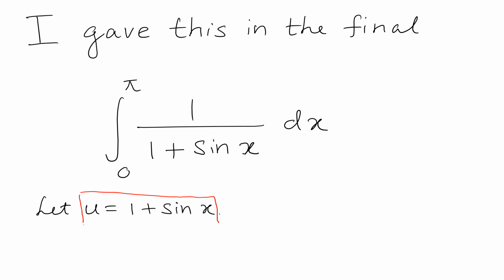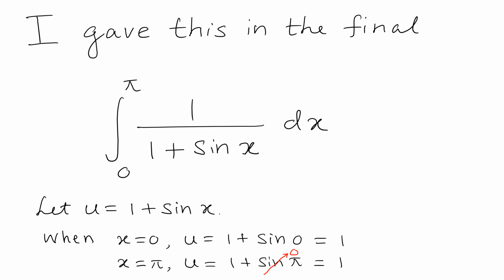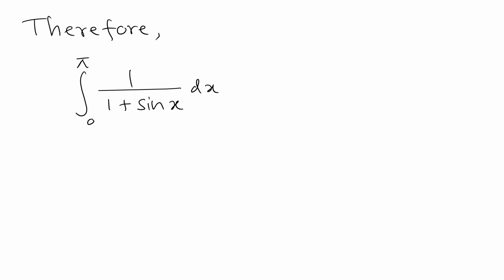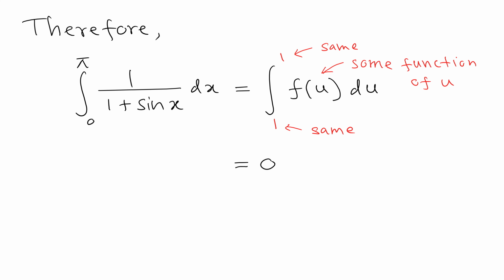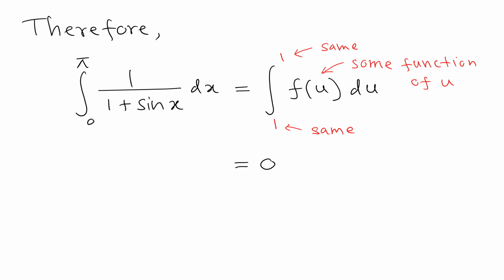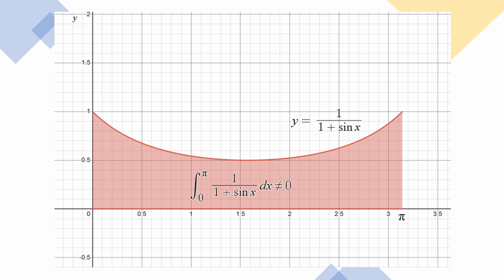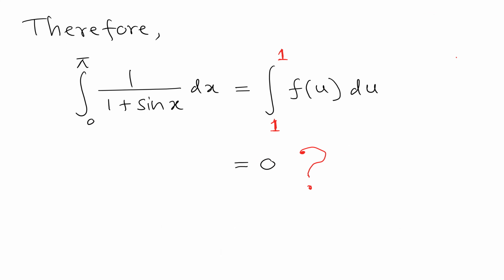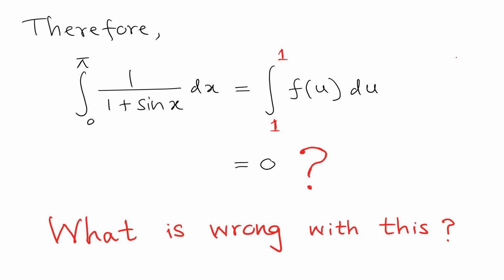I gave this in the final exam ... this is what happened | What is wrong with the argument | Calculus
I gave this problem in the final exam. Some of my students had a really interesting idea about solving it. What comes as the solution is very interesting even though the answer is completely wrong.

The question for you is to figure out what went wrong with the argument.